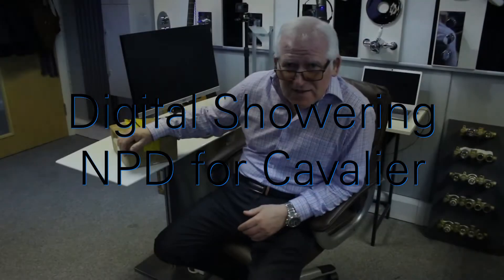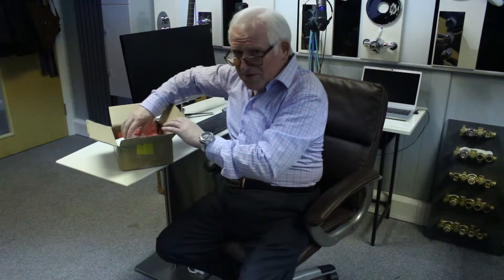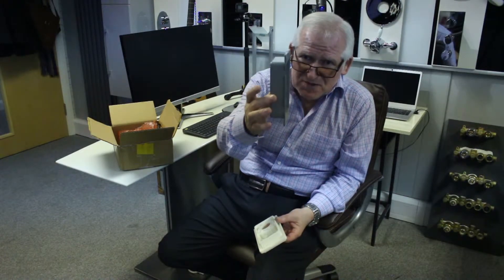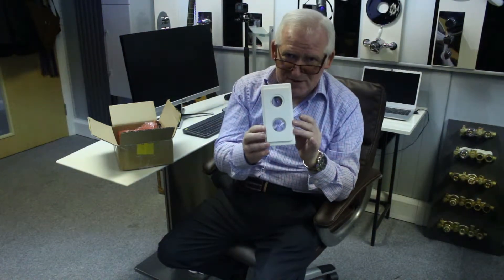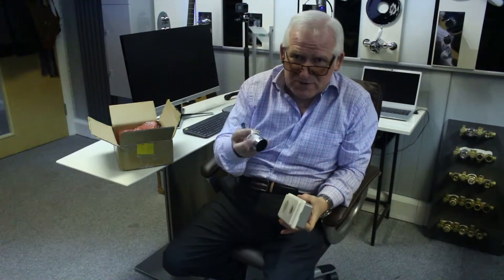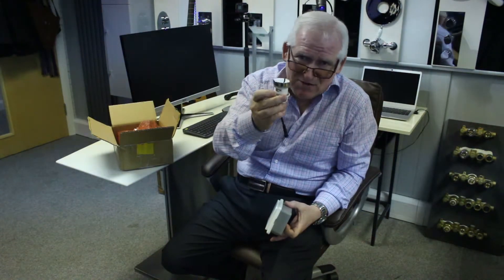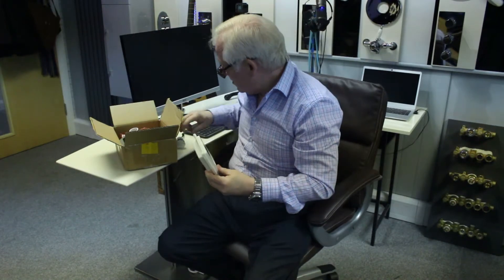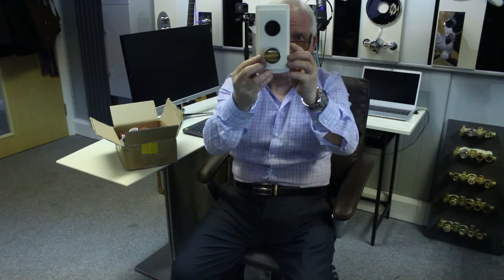Aquaform NPD Project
Presented to Cavalier